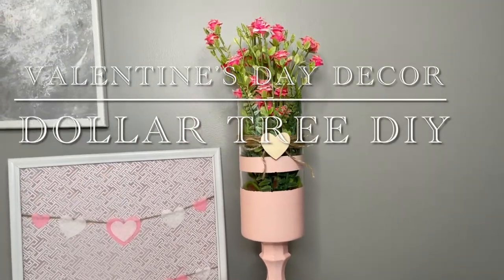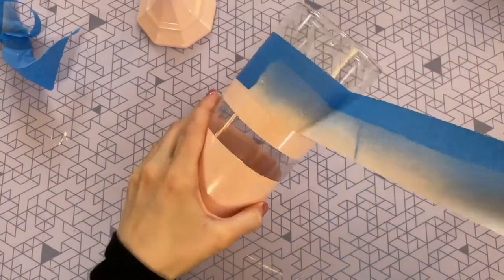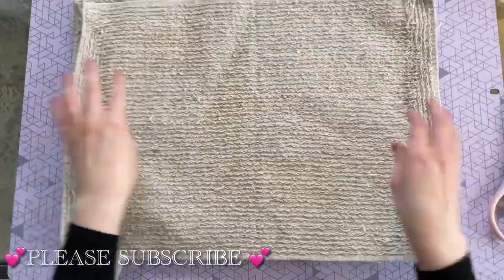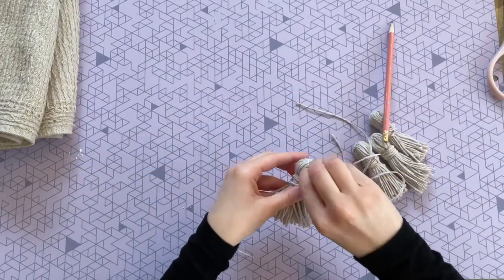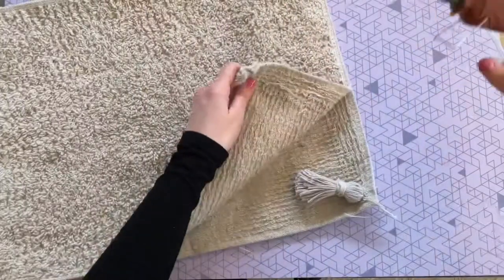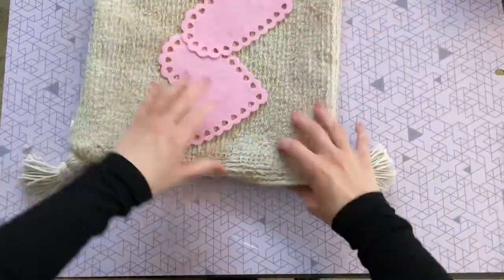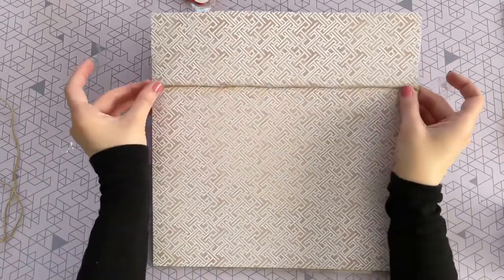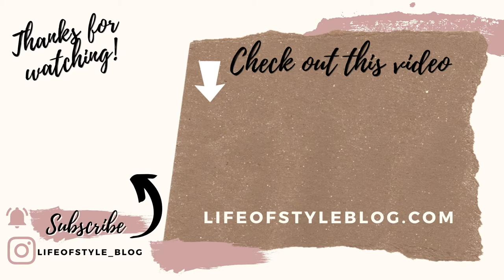NEW* DOLLAR TREE VALENTINES DAY DIY'S | Valentines DIY Crafts | No Sew Pillow | Girly Glam Decor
DIY Dollar Tree Valentine’s Day Decorations and Decor, you will learn how to make some cute and easy Valentines Day crafts and decor including a no sew pillow. These Valentine’s Day DIY’s will be a great addition to any Valentines decor.